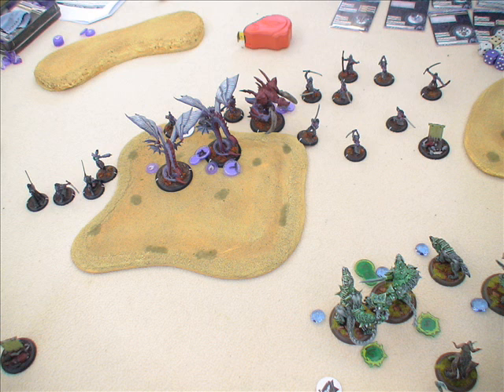CTA: 40pts eKaya vs Saeryn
For those interested, the Legion player in this game has written up his own battlereports from the tournament on the NZ warmahordes shared blog:

Diversion Scenario.  My opponent's alternate warlock was eLylyth

* Saeryn
- Angelius
- Angelius
- Scythean
- Max Blighted Nyss Swordsmen (I accidentally called them legionaires in the batrep)
- Swordsmen UA
- Blackfrost Shard
- Spell Martyr
- The Forsaken